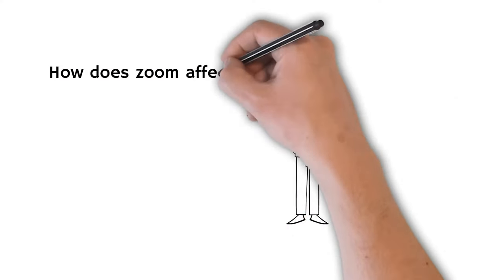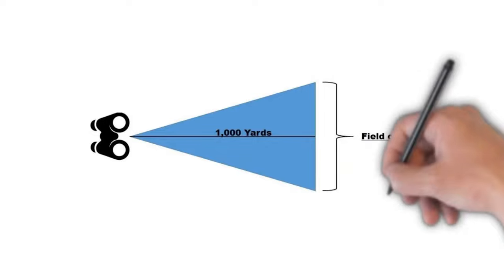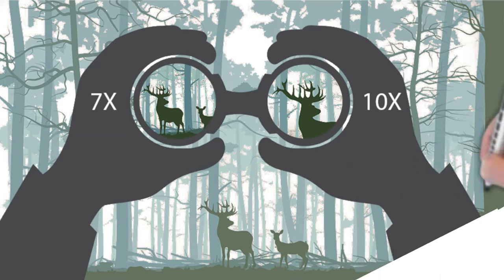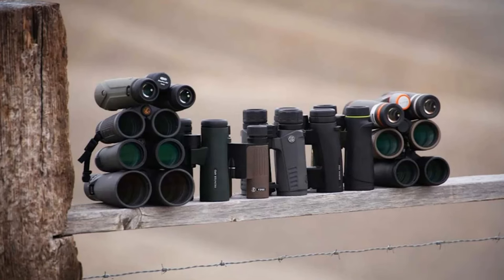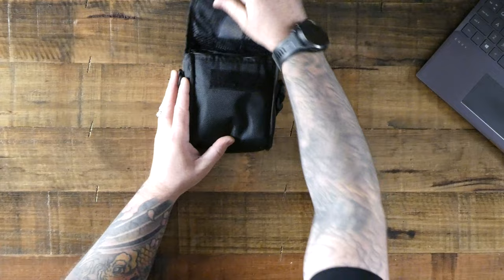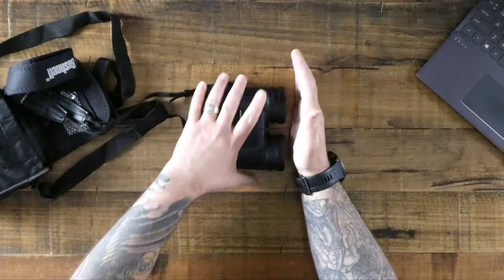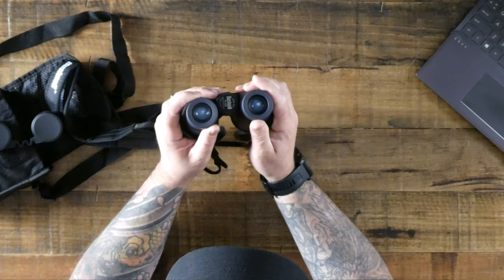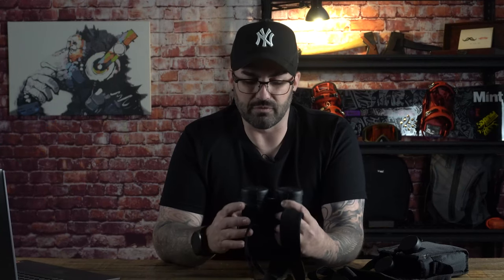Bushnell 10x42 H2o Binoculars (2 Year Updated Look)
Starting a channel on YouTube is a daunting task. With no equipment other than an old DSLR and a heap of hiking and bush crafting gear, matched with a load of free time during Melbourne's Covid-19 lockdowns, I set out to fill in my free time and made my first video, and boy was it terrible take a look for yourself.

So, two years on, it's my most viewed, and I wanted to redeem myself and take another look at one of my most used pieces of kit, my waterproof binoculars from Bushnell, the 10x42 H2o's.